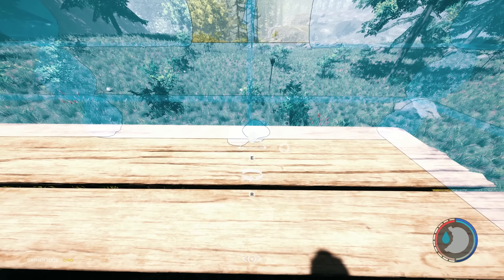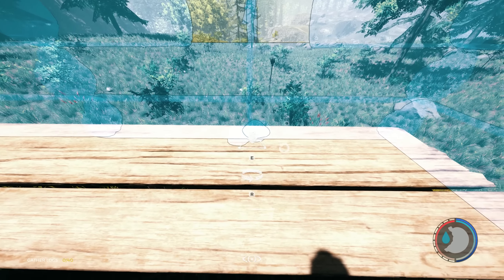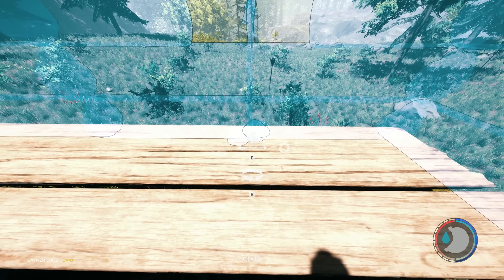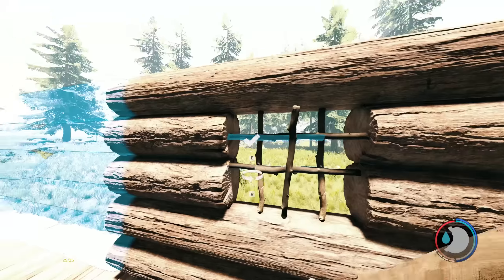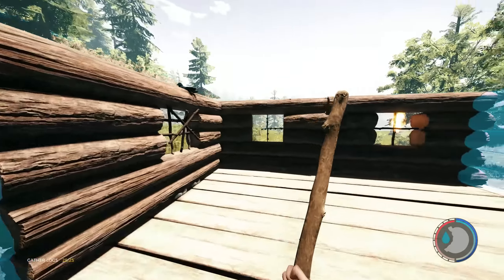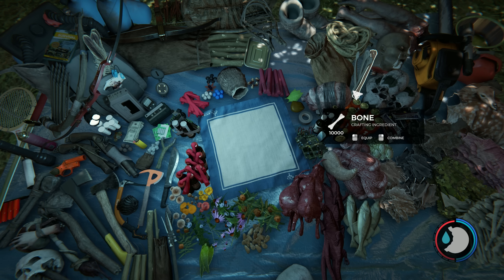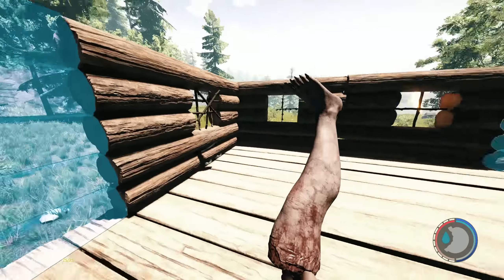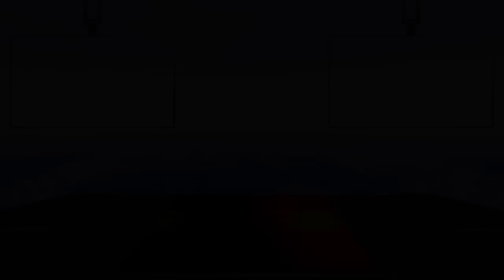CUSTOM WINDOW FRAMES | The Forest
In this video of The Forest, I show you how you can make custom window frame things. They are easy to do, and can be customized how you want.

► MOBO: Asus Rampage V Extreme
► RAM: Corsair DDR4 3000MHz Vengence 4GBx8 = 32GB
► Video Card: Asus GTX-1080ti STRIX ROG OC Edition
► CPU: Intel Core i7 5820K 6-Core LGA 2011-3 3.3GHz
► Storage: ADATA M.2 SX7000NP 1TB + 24gb additional assorted drive space
► Keyboard & Mouse: Logitech G903 & Logitech G900
► Audio Recording: Scarlett 2i2 + SM58 Microphone
► Editing Software: Adobe Premiere Pro, Auditions, After Effects, & Photoshop
► Recording Software: Adobe Audition & NVIDIA Shadowplay